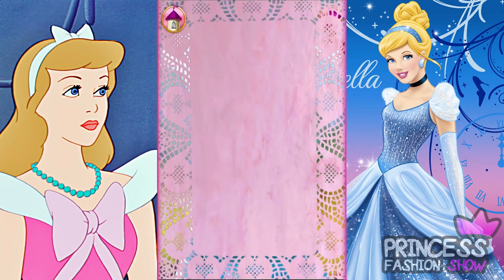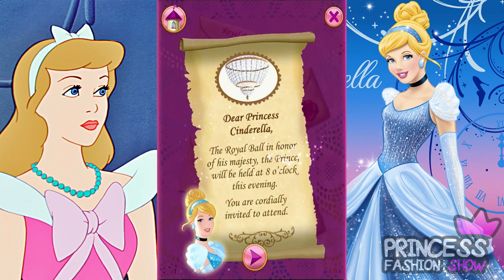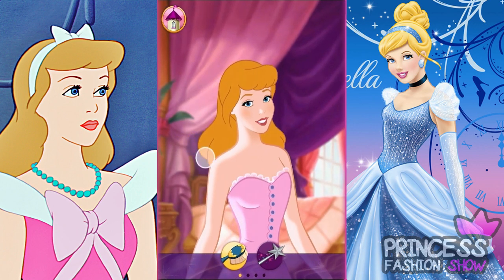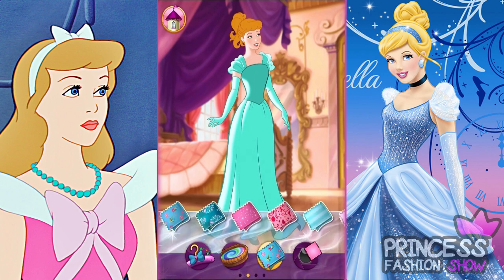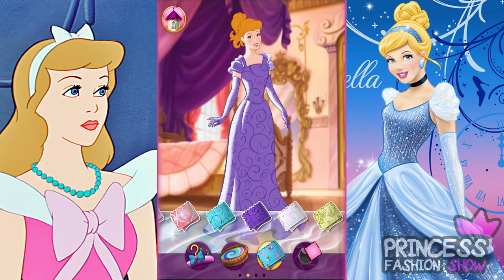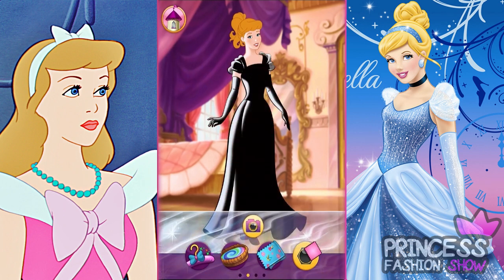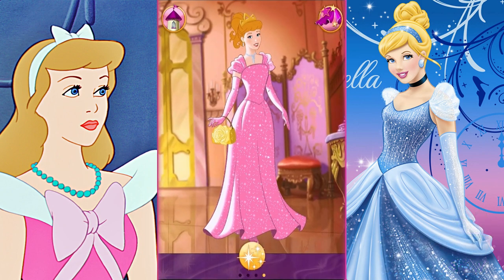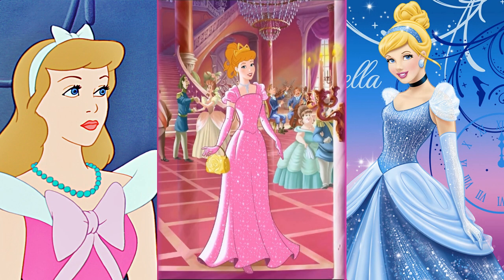Disney Princess Royal Salon - Cinderella's Royal Ball Dress Up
(2014) Disney Princess Royal Salon - Cinderella's Royal Ball Dress Up